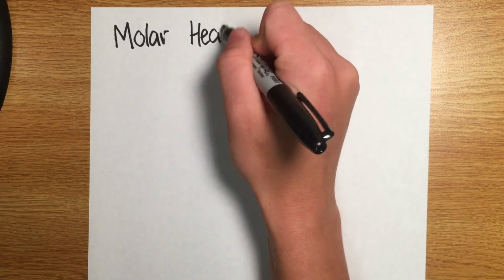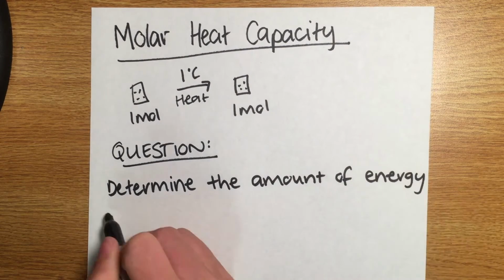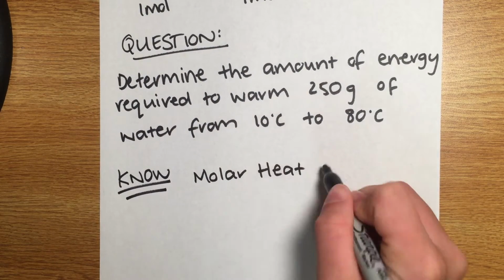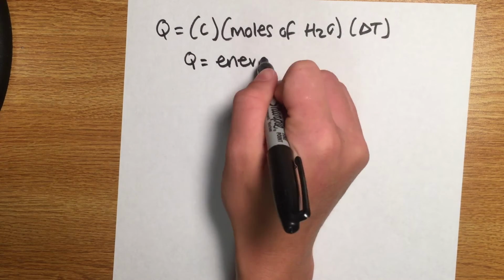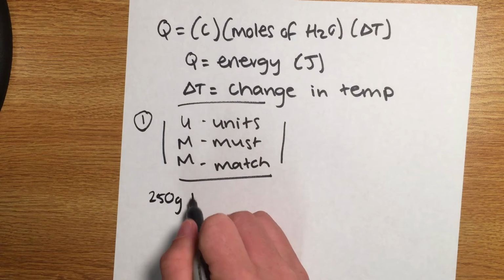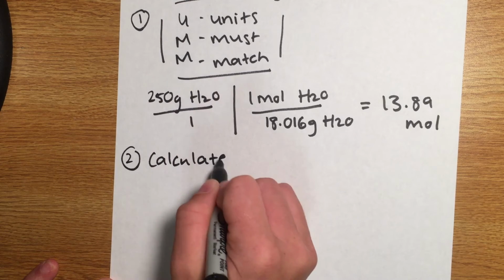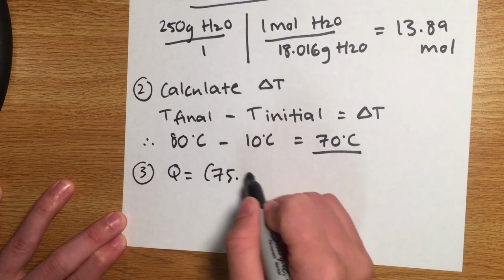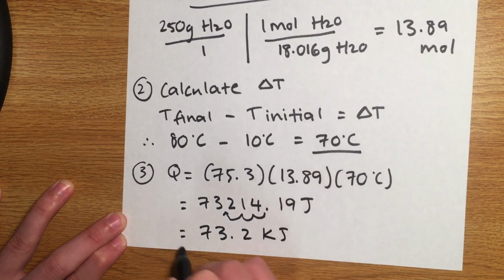Molar Heat Capacity Problem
Molar Heat Capacity: This video shows the simplest kind of problem that has heat capacity. It shows how to raise water from one temperature to another. The example problem explains how much energy is required to raise the temperature from 10˚ to 80˚ Celsius. The video follows along through the steps while explaining all the need to know definitions of molar heat capacity problems so the listener will have the capability of working and understanding such problems on their own in the future.